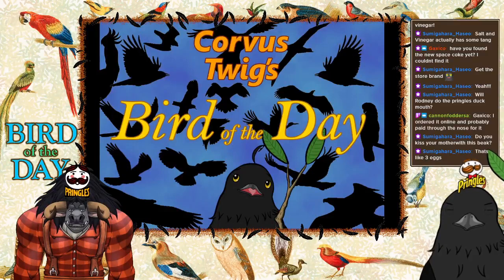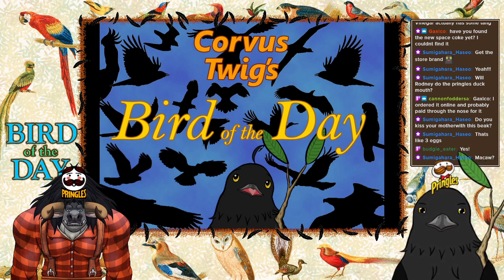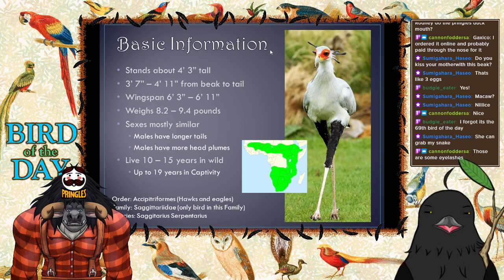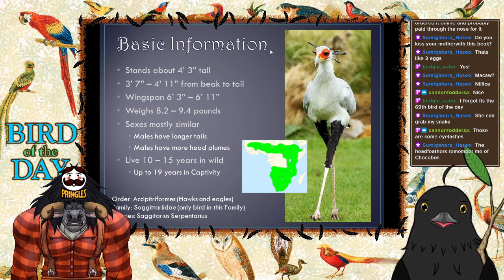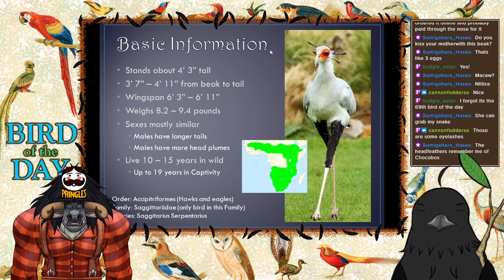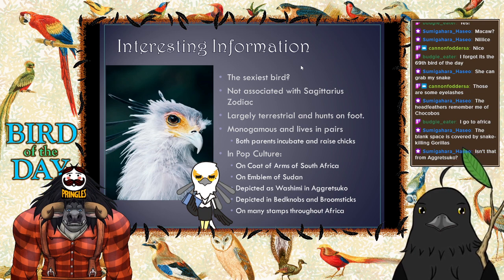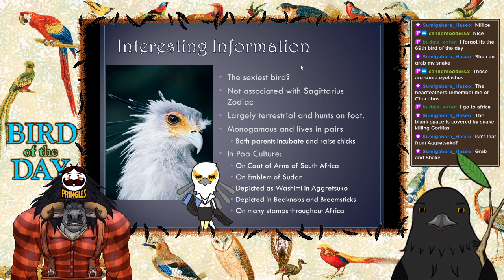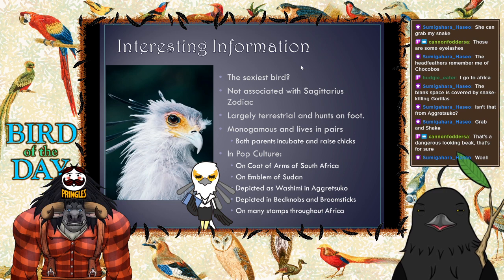Bird of the Day 69 - Secretary Bird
Is this the sexiest bird on the planet?